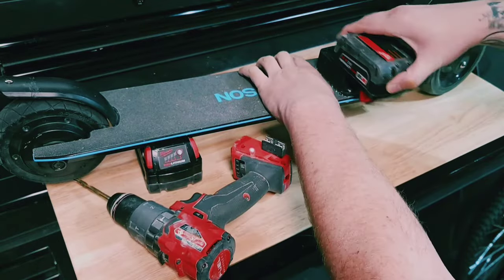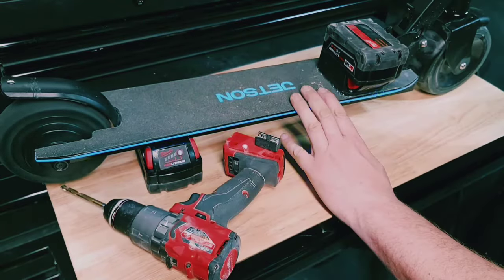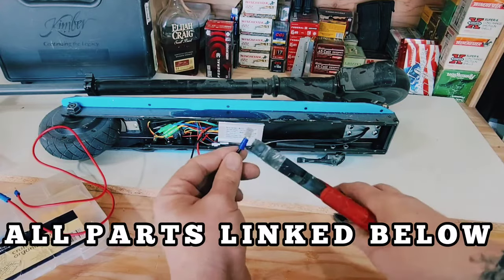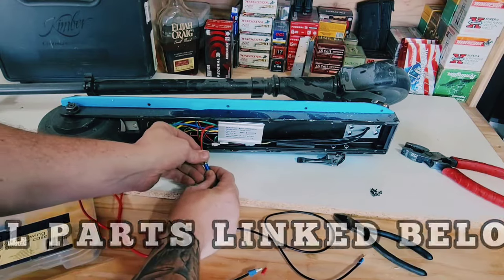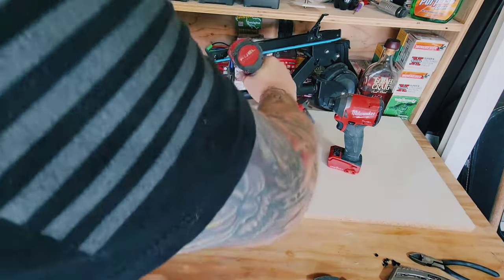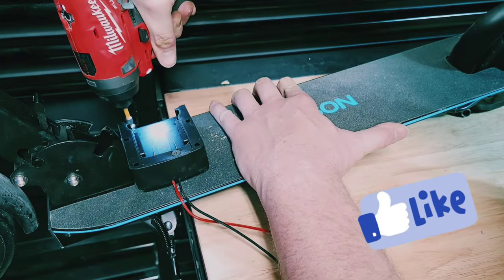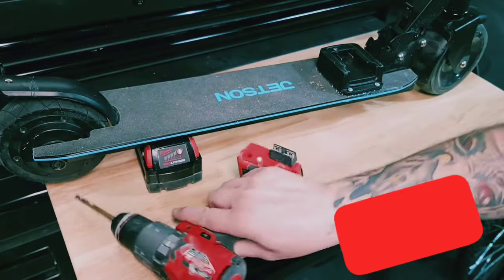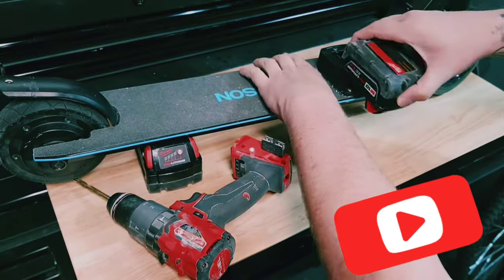How to Upgrade Scooter Battery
How to replace or change scooter battery. Upgrade to a Milwaukee M18 battery with adaptor. How to fix dead scoter batteries. Get more power and longer life out of your hover board, electric bike, scooter, longboard, skateboard, and more!  Plus WHO DOESN'T WANT A MILWAUKEE SCOOTER? This same tutorial would work for other brands as well, see below links for all parts used.